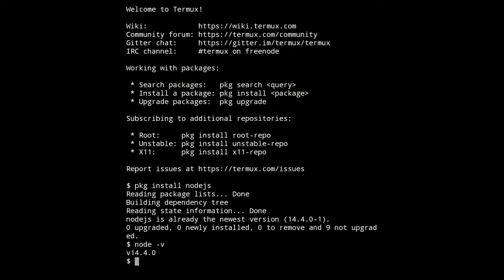How to use vue js /react js / angular js on android or ios || how edit files of termux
In this im going to show you how to use vue js cli on phone using termux and acode editer.

If you have any problem then comment down.i will try to solve your problem.

How to edit files of termux through another editer.
  The method is same for react.js and angular.js

Apps used in the vedio:
 Termux (available on play store)

Acode editer(available on play store)